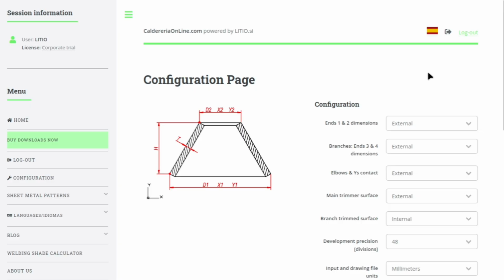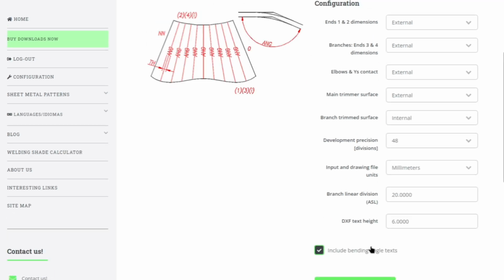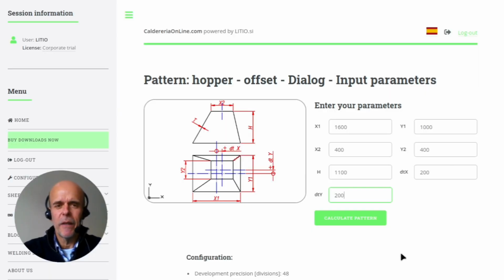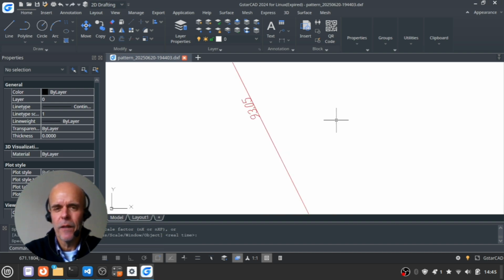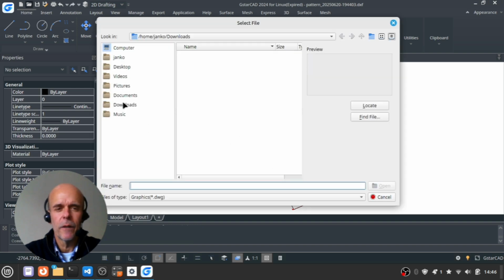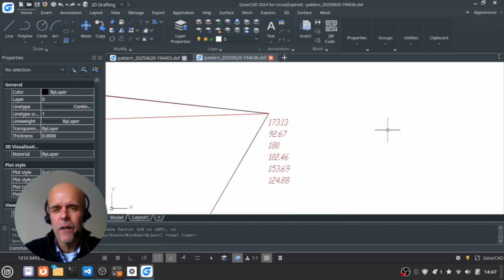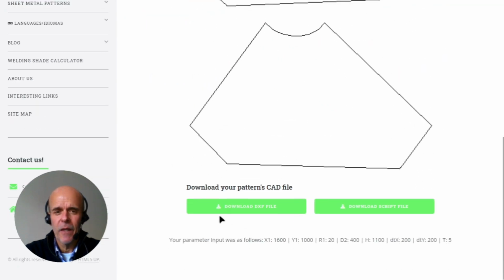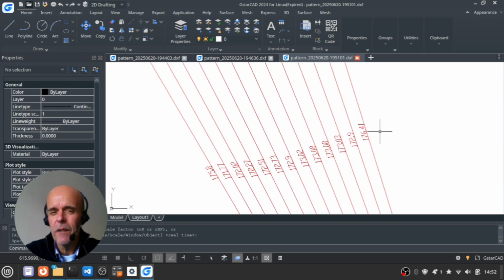Settings (6) how to include bending angles for sheet metal press brake forming CaldereriaOnline.com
and start making your sheet metal patterns online easily.

Hi,

In this video, I explain a new settings: the addition of bend angles to the 2D unfolded development for transitions, offset cones, and hoppers — so you can use them to set your press brake and form your parts more accurately and efficiently.

So, you will find this new checkbox in the configuration page, at the bottom.

This setting is applicable to:
* Offset cones (with parallel top and bottom)
* Hoppers — both parallel and oblique
* Rectangle-to-round transitions (with parallel ends)
* Branches, where the branch is a transition

If your 'Include bending angle texts' settings is check, your DXF download will include the bend angles at each fold line of your unfolded 2D pattern.

Note: The bending lines and angles are provided for your convenience — you can use other forming methods like rolling, if applicable, depending on your workshop's process.

I show three examples:
* a Parallel Offset Hopper
* an Oblique Offset Hopper, and
* a rectangle to round parallel transition

Note, that some bends may show 180° so, there are no actual bends. These are auxiliary lines for pattern calculation.

Try it out today — just check the "Show Bend Angles" option before calculating your development.

Visit CaldereriaOnline.com to try it out!